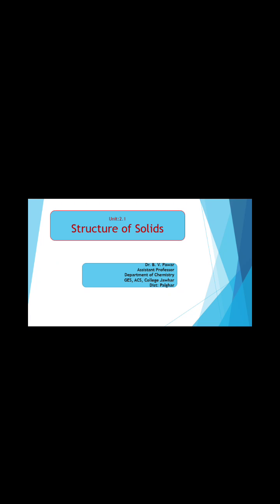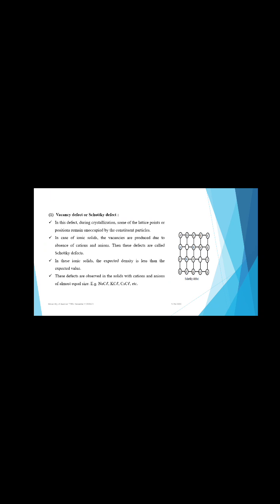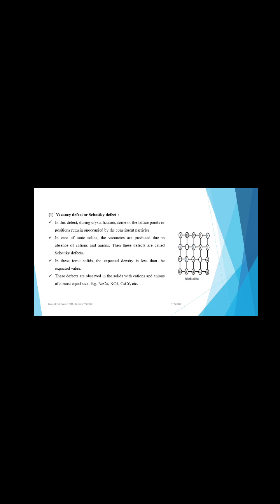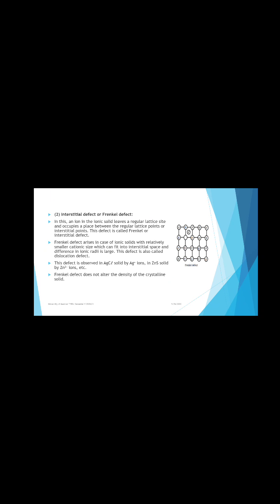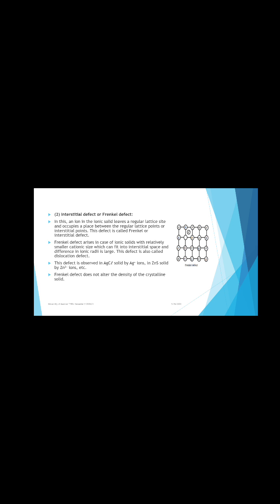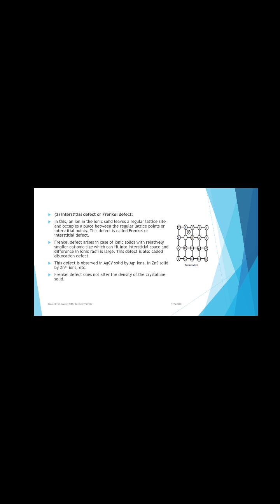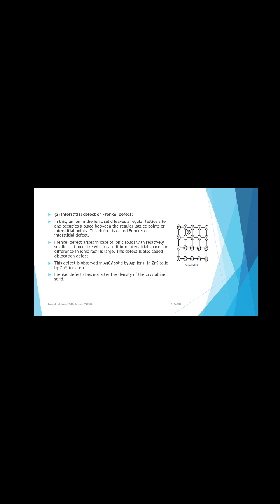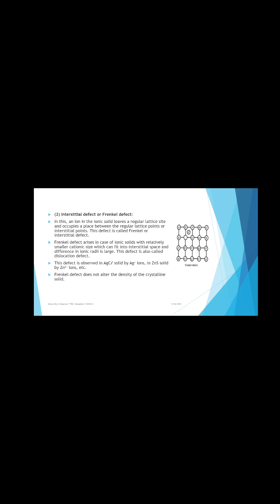26 September 2020